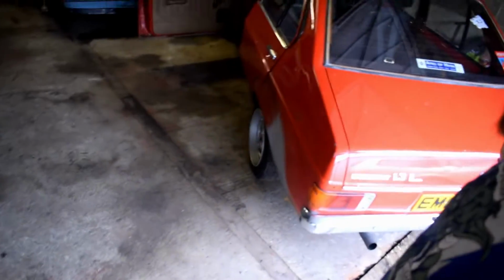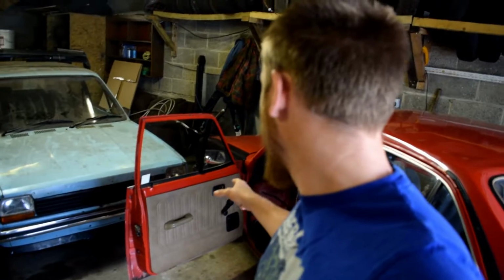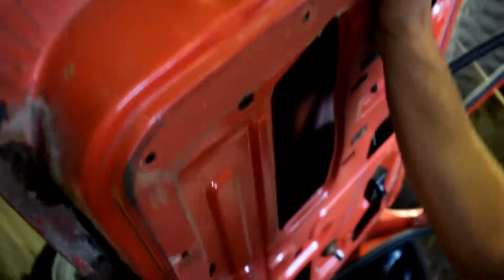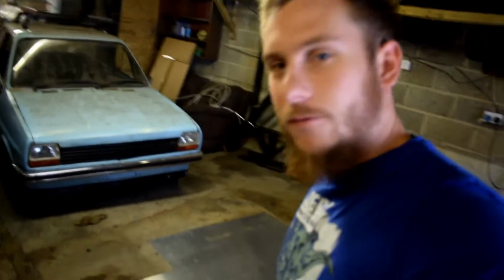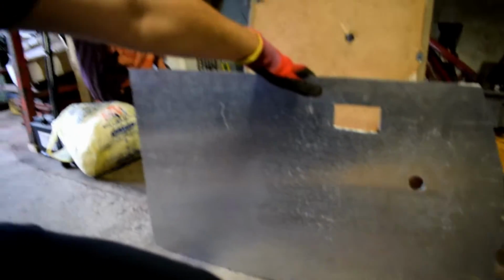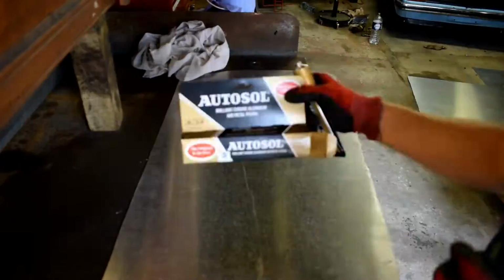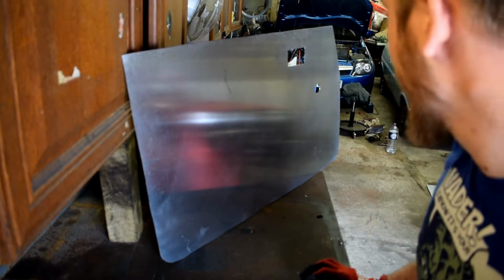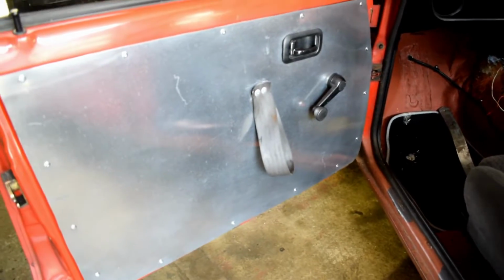Mk2 Escort | Door Cards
Hi Guys,

Just a quick video today of how I made some custom door cards for the Escort!

Ashley